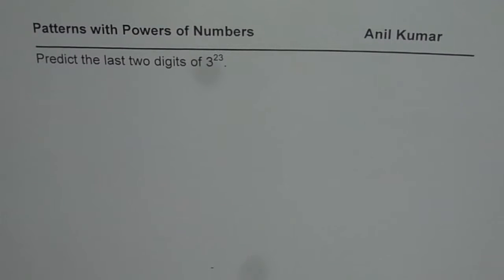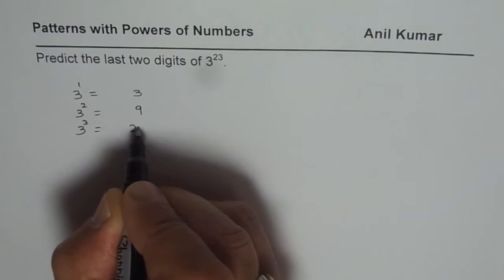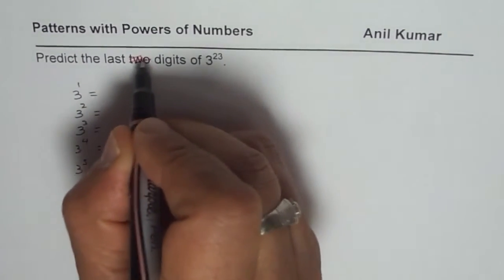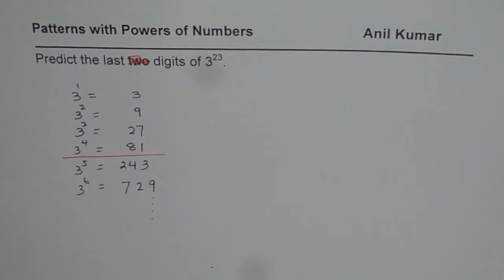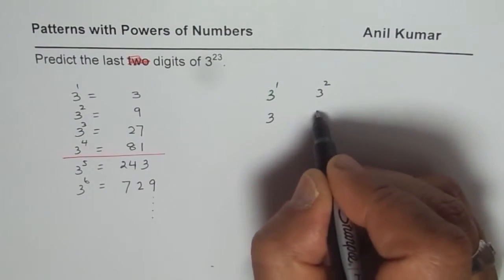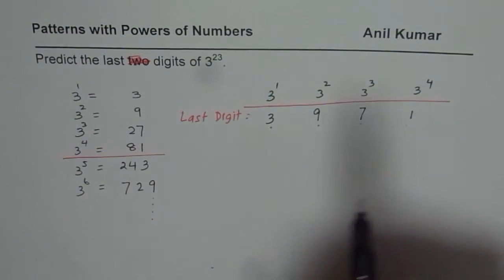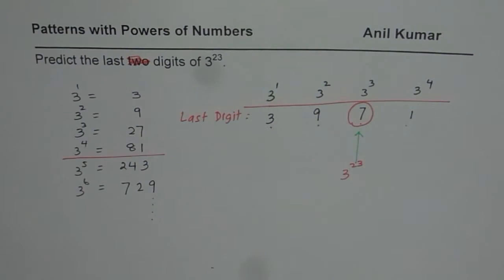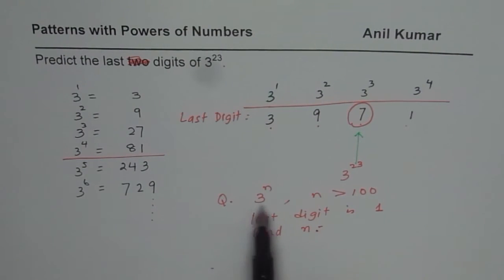Predict Last Digit of 3 to the power of 23